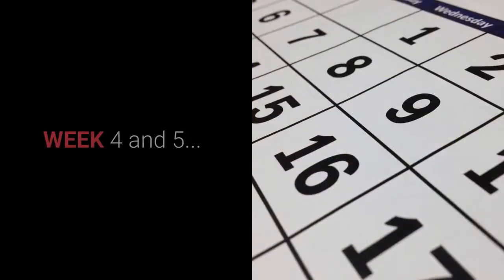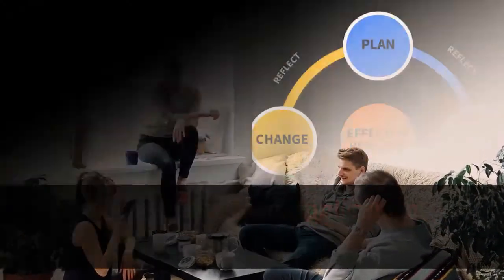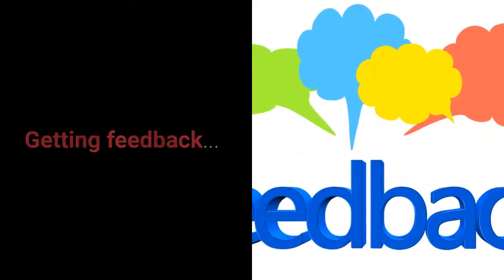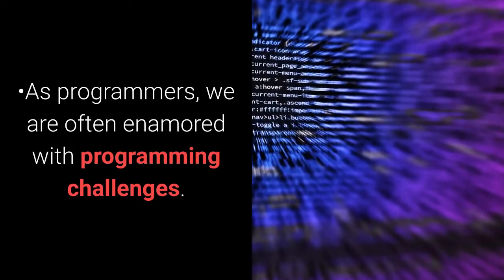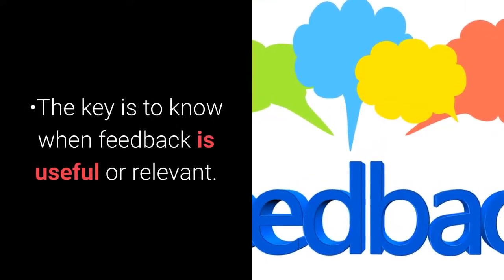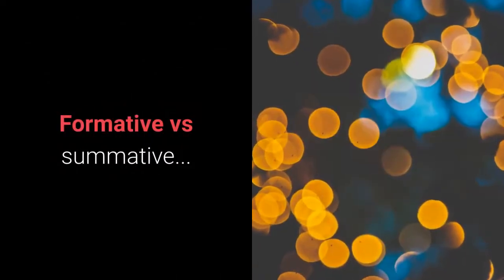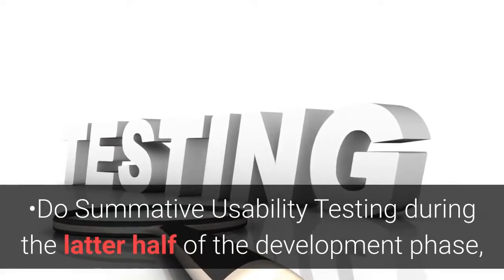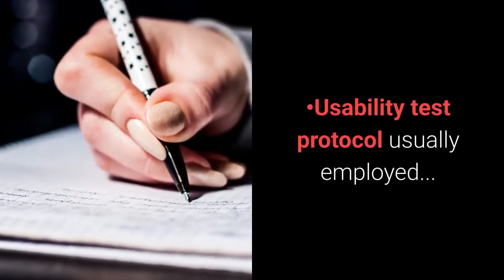User Centred Design - Week 4 & 5.